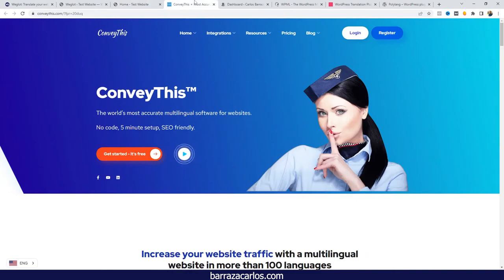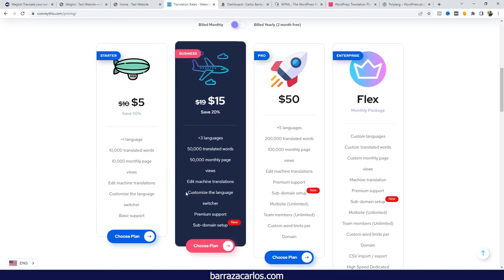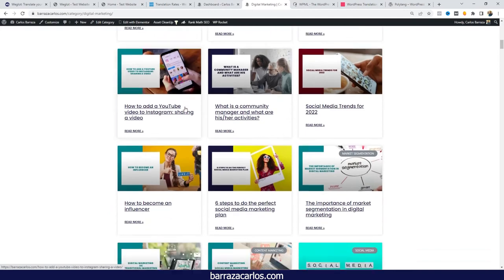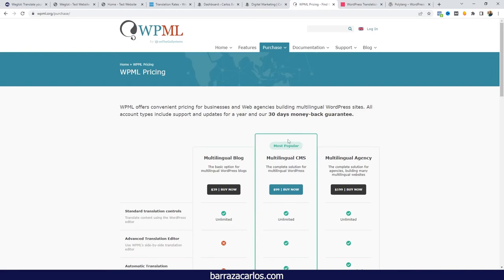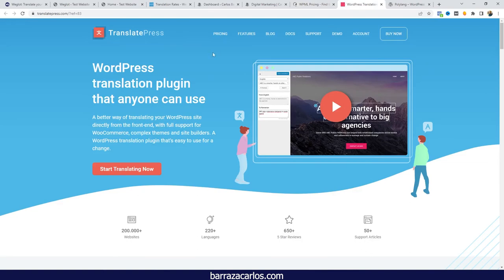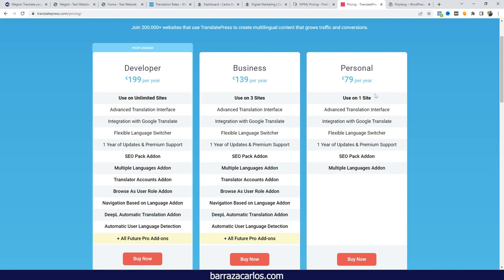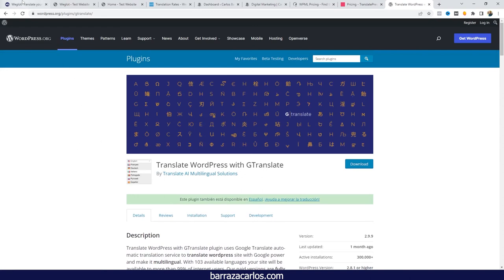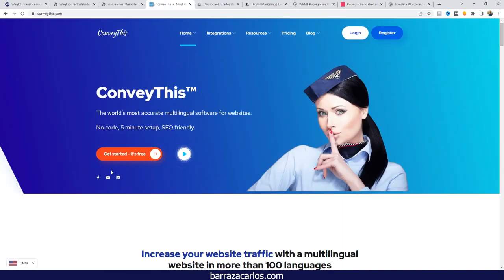⭐ Weglot Alternatives - Translate your Wordpress Website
Hello Youtubers,

In order to find out more about Weglot Alternatives and how to translate your Wordpress Website you can

This video is showing Weglot Alternatives information, and I try to cover the use of the multilingual Wordpress plugin
Weglot Alternatives video timeline so you can fast forward to your specific topic.
00:00 - Weglot Alternatives
00:55 - Conveythis
01:58 - WPML
03:50 - Translatepress
04:45 - Gtranslate
05:16 - Weglot End Opinions
If you wish to discover more about Weglot Wordpress Advanced Plan Tutorial I advise you to take a look at our various other videos
Now that you have viewed our YouTube video about Weglot Wordpress Advanced Plan Tutorial did it helped?